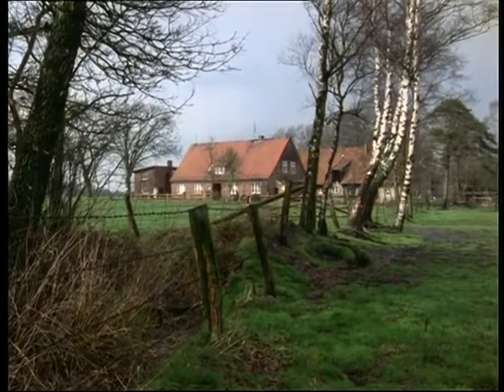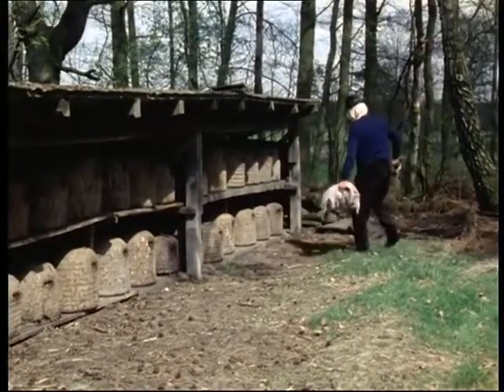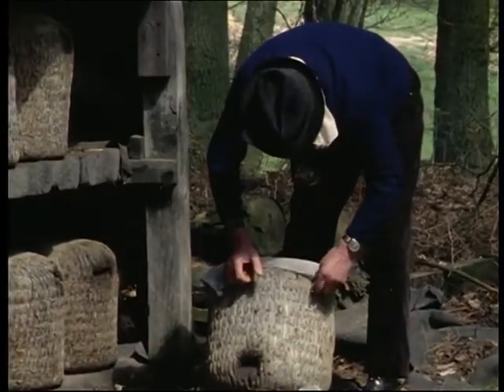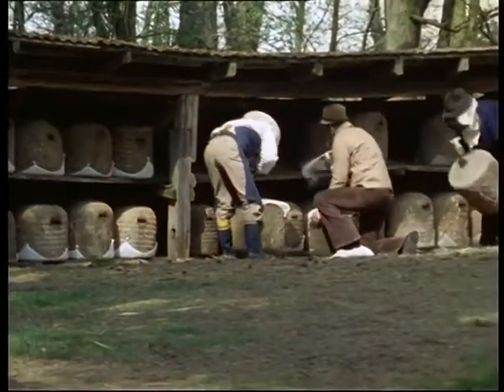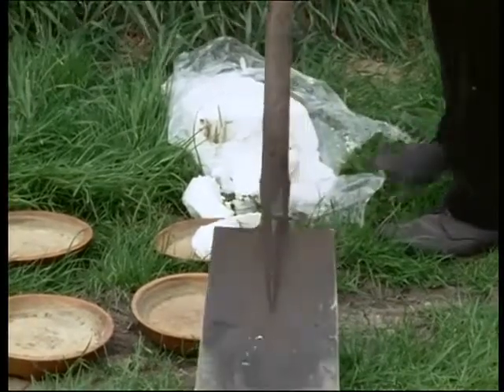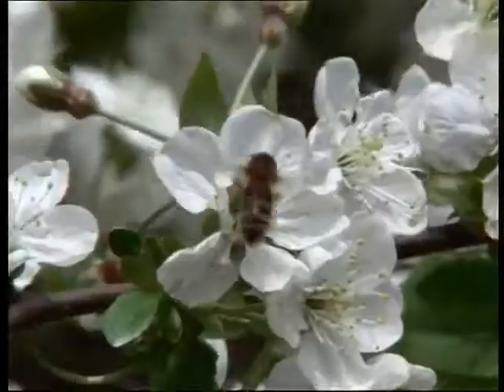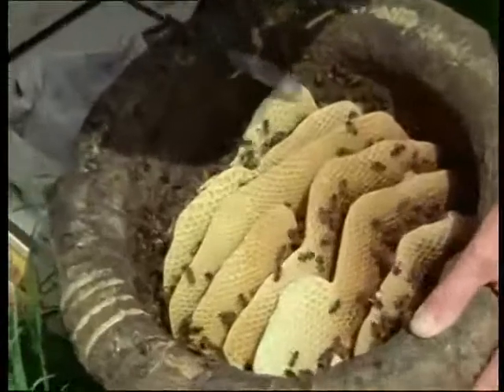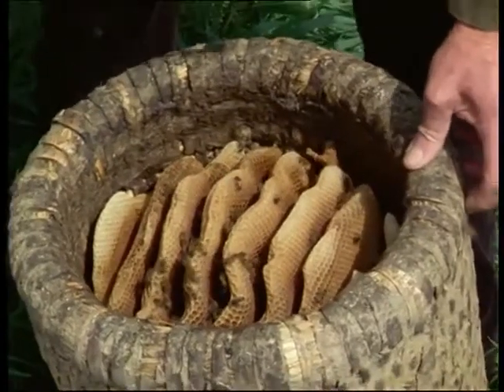Sepet Kovan - 1. Bahar Çalışmaları (E2879)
Sepeti anlayamayan, modern kovan ve arıcılığı anlayamaz. İlaçlamayı öğrenmeyen arıları hayatta tutamaz. Florayı bilmeyen ve takip etmeyen kovandan bal alamaz.
• Özellikle sabit arıcılık yapanların arılıkları evlerine yakın ve kolay ulaşılabilir olmalıdır.
• Kışın kovanların girişleri daraltılmalı, arıların sahte kış güneşini görüp aldanıp dışarı çıkarak telef olmalarına mâni olunmalıdır.
• Arılık mümkünse her mevsim polen akışı olan ve ballı-polenli bitkilerin yoğun yetiştiği bölgelere yakın olmalıdır.
• Kovanlar mümkünse direk rüzgar almayan yerlerde konumlandırılmalıdır.
• Arılık temiz su kaynaklarına yakın değilse arılıkta arılar için temiz su kaynağı bulundurulmalıdır.
• Kovanlar kışın ve ilkbaharda sıcaklıklar uygun olduğu zaman stoklar bakımından denetlenmelidir. Stoğu azalan kovanlara stok beslemesi yapılmalıdır.
• Kovan bakımına muhakkak körükle birlikte girilmelidir.
• Arıcı uçuş tahtasını ve kovan çekmecesini okumayı öğrenmeli, koloninin kış ayı içindeki durumunu uçuş tahtası ve kovan çekmecesinden takip edebilmelidir.
• Bahar çıkışında kovanlar aktarılarak arıların dezanfekte edilmiş ve kuru kovanlara geçişi sağlanmalıdır.
• İlkbaharda arıların gelişme döneminde arılar mümkün olduğunca polen ve nektar kaynaklarına yaklaştırılmalıdır. Bu kışın zayıflayan koloninin fazla çaba sarfetmeden hızlıca gelişmesini ve nektar akım dönemine uygun yoğunlukta girmesini sağlar.
• Kovanlar polen ve nektar kaynakları arasına uygun sayıda dağıtılmalıdır.
• Kovanlar yeni yerlerine nakledilirken uygun havalandırma sağlanmalıdır.
• Nakilden sonra arılara kek ve şerbet verilmelidir.
• Kovanların muntazaman kontrolleri yapılmalı fazla çıtalar alınmalı, çıta isteyen kovanlara ise üzerinde erkek gözü olmayan çıtalar verilmelidir.
• Yine kontrollerde eskimiş, fazla kararmış ve yavru çıkarmaktan gözleri iyice ufalmış petekler kovandan uzaklaştırılmalıdır.
• Kontrollerde tarlacı miktarının az olması sebebiyle geri kalan kovanlarla olması gerektiğinden hızlı gelişen kovanların yerleri değiş-tokuş sistemi ile değiştirilmelidir.